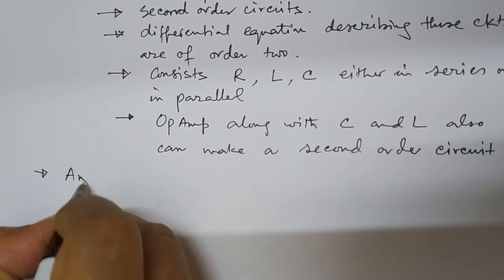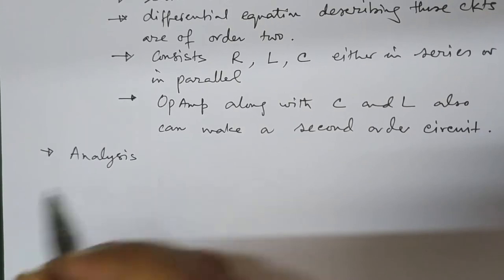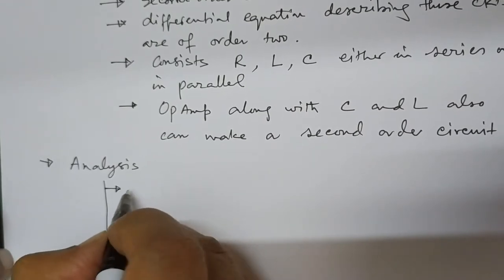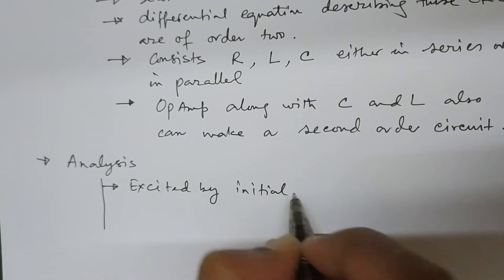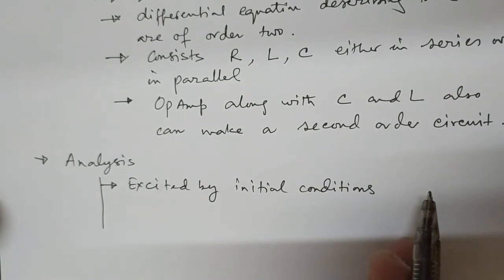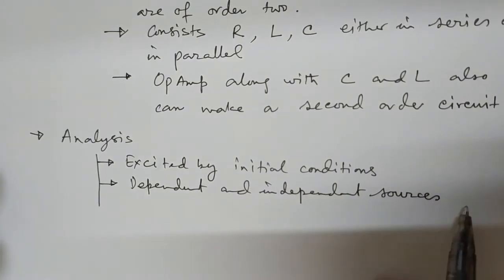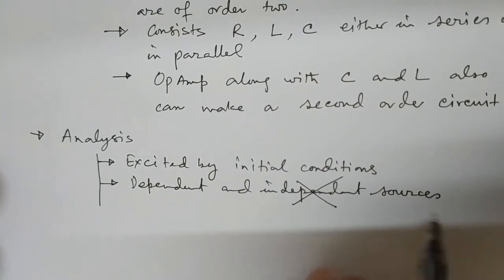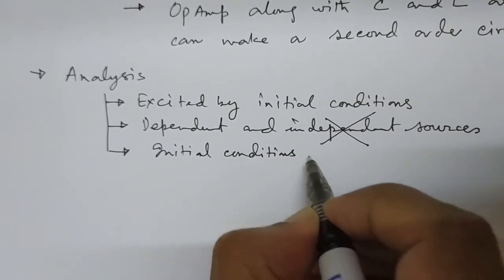EECE 101 Lec 26 Second Order Circuits